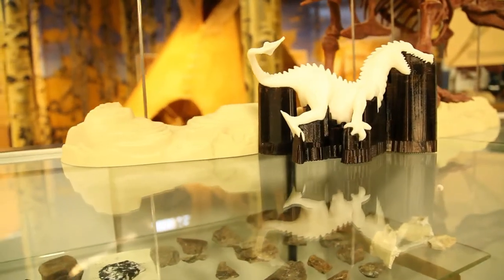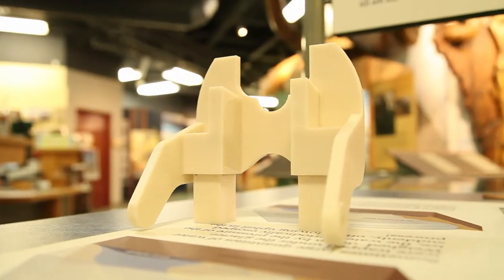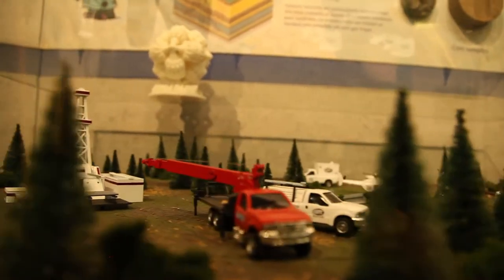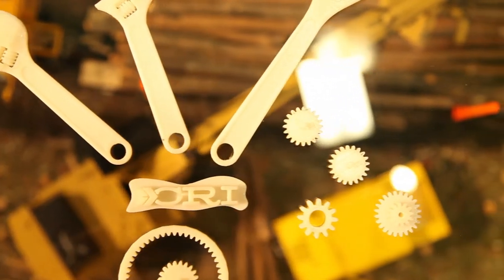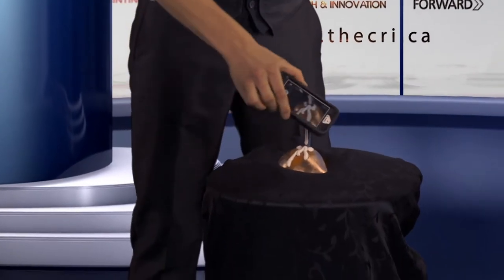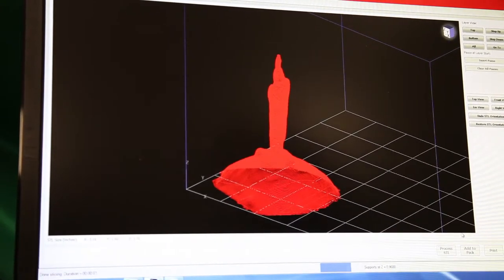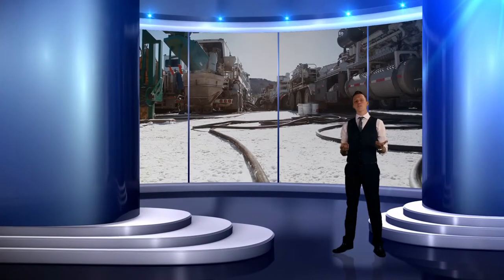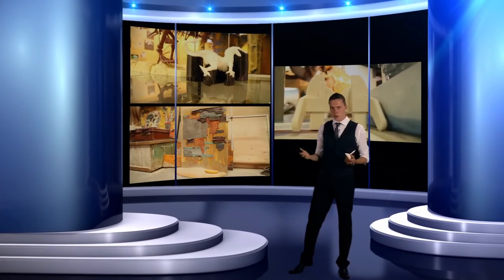3D Printing at Grande Prairie Regional College's (GPRC) Centre for Research & Innovation